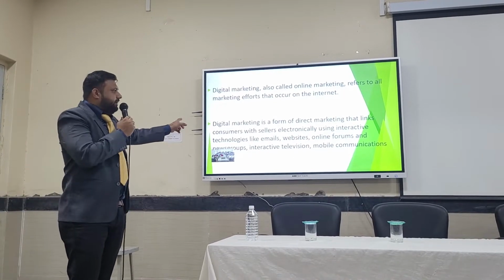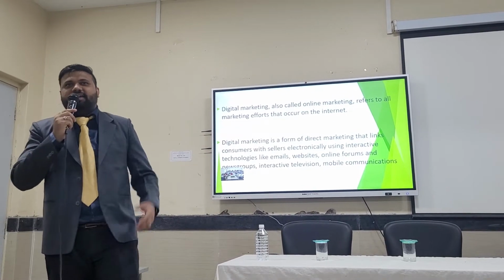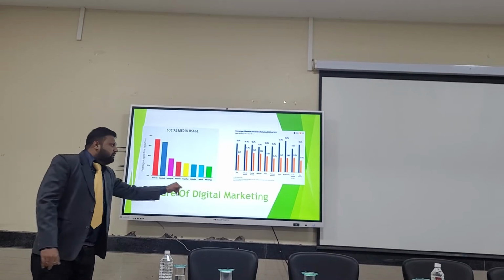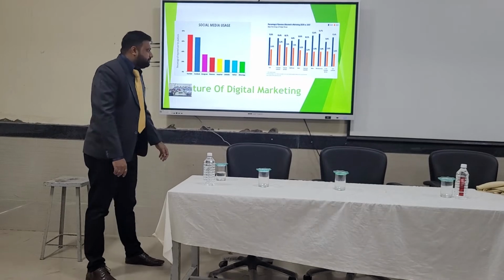Guest Lecture on Digital Marketing.